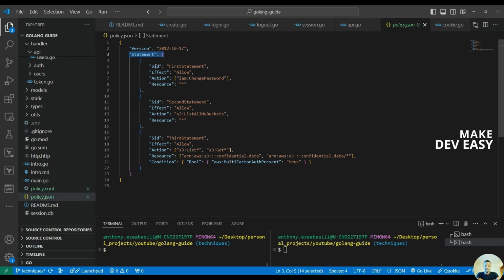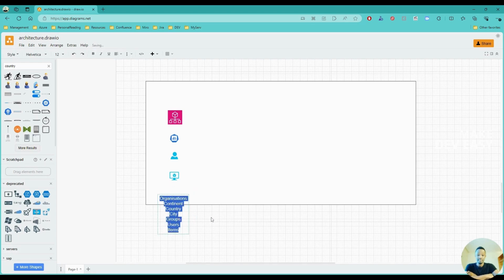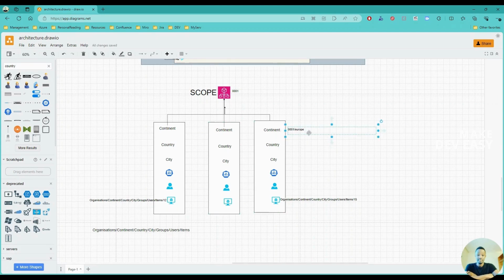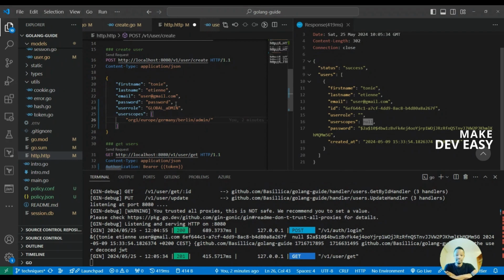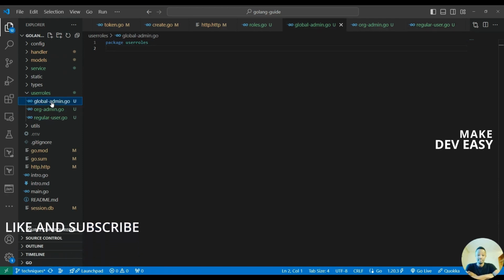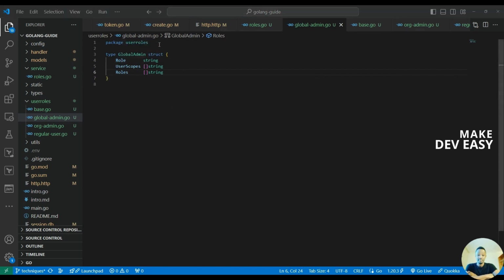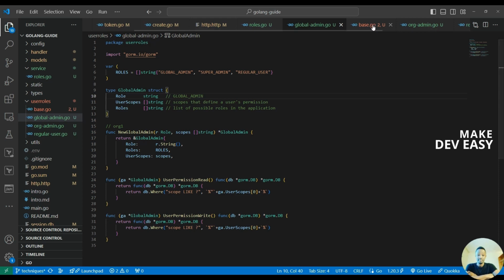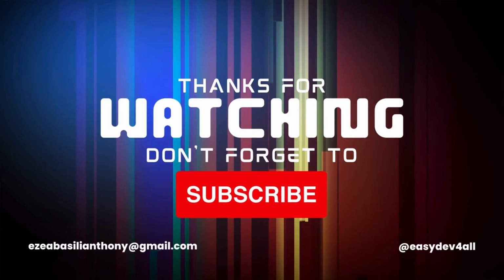Master Role-Based Access Control (RBAC) in Go: Complete Guide to Hierarchical Permission Mgmt. 1.0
In this in-depth tutorial, we dive into the world of RBAC, teaching you how to implement a robust and scalable permission management system using GoLang. Whether you're a seasoned developer or just starting out, this video will equip you with the skills and knowledge to manage user permissions efficiently in your applications.

📌 What You'll Learn:

Introduction to RBAC: Understand the fundamentals of Role-Based Access Control and why it's crucial for modern applications.
Setting Up GoLang: Step-by-step instructions to get your GoLang environment ready.
Designing Roles and Permissions: Learn how to design a hierarchical structure for roles and permissions.
Implementing RBAC in GoLang: Write clean, efficient, and scalable GoLang code to manage roles and permissions.
Advanced Techniques: Explore advanced concepts like dynamic role assignment and auditing.
Practical Example: Walk through a real-world example to see RBAC in action.

🔍 Why RBAC?
Role-Based Access Control simplifies permission management by assigning roles to users and defining permissions for each role. This hierarchical approach ensures that users have the appropriate access levels, enhancing both security and efficiency in your applications.

📚 Resources and Code Repository:
Access the full code repository and additional resources to follow along and implement RBAC in your projects.

👉 Watch Now and transform the way you handle user permissions in your applications with this ultimate guide to RBAC in GoLang!